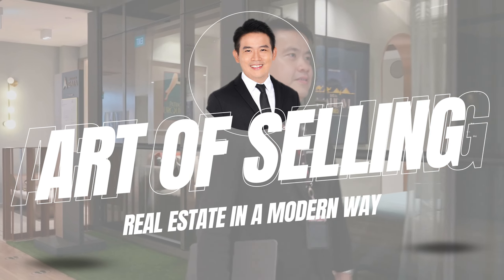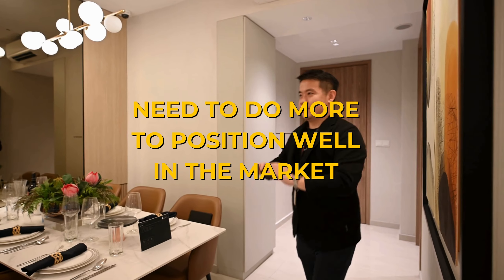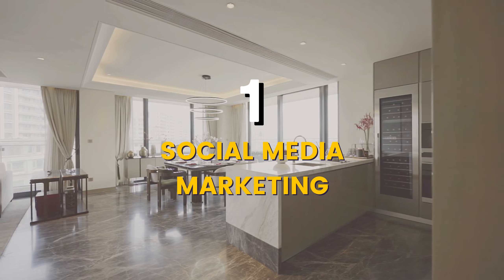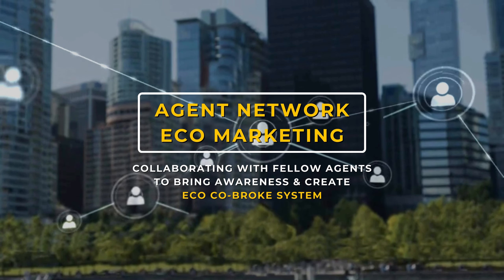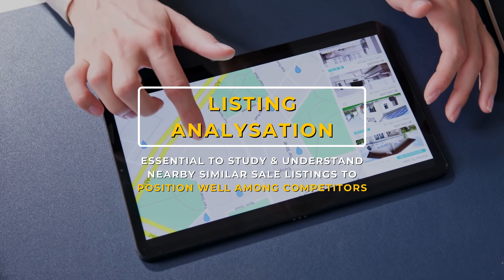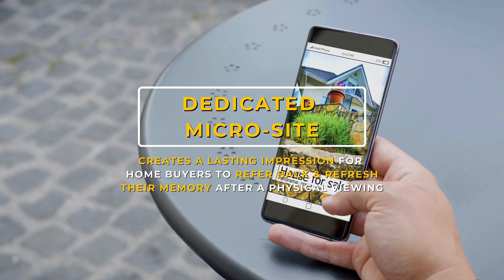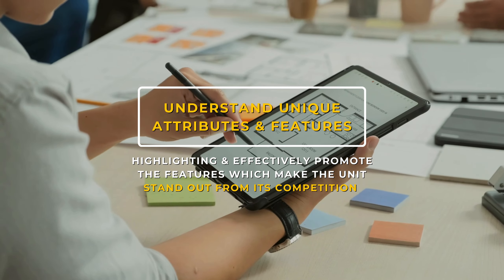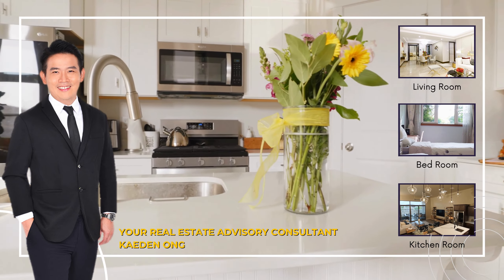Mastering the Art of Selling Real Estate: Why Some Properties Don’t Sell Even at the Right Price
Ever wondered why some properties stay on the market even when priced correctly?

Learn the essential strategies and techniques to overcome common challenges and master the art of selling real estate. Perfect for agents, homeowners, and anyone looking to gain insights into the real estate market!